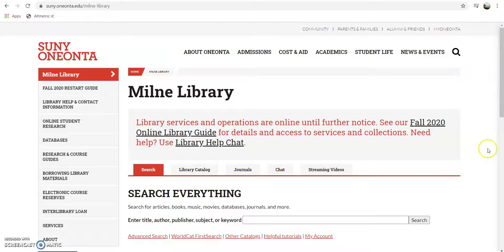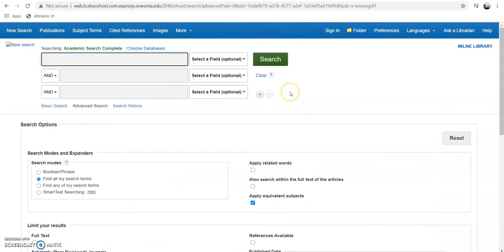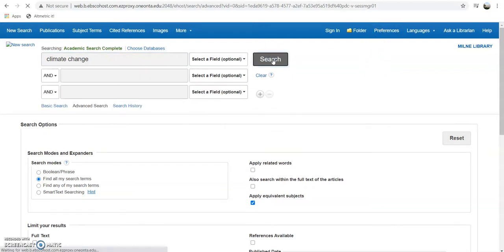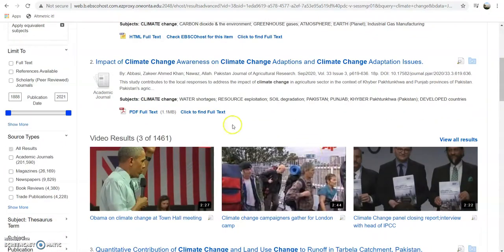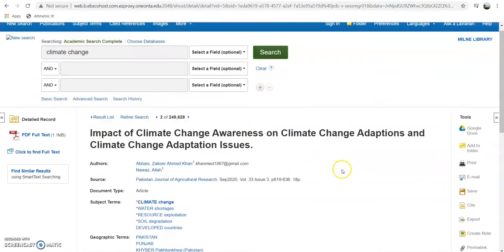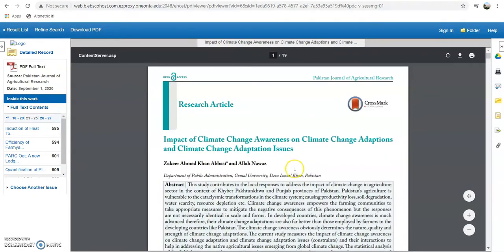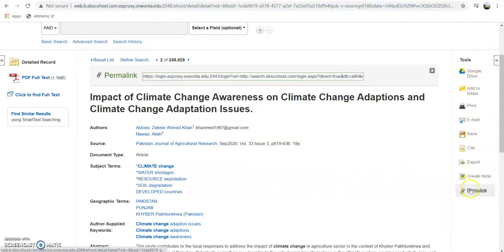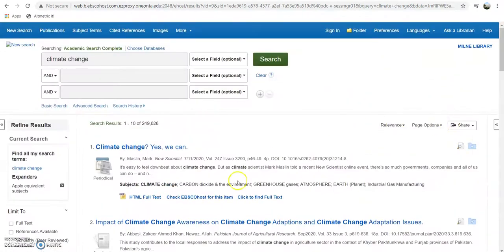How to Search Academic Search Complete - Fall 2020 edition